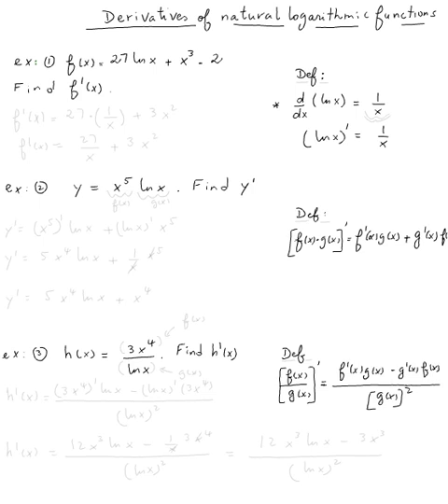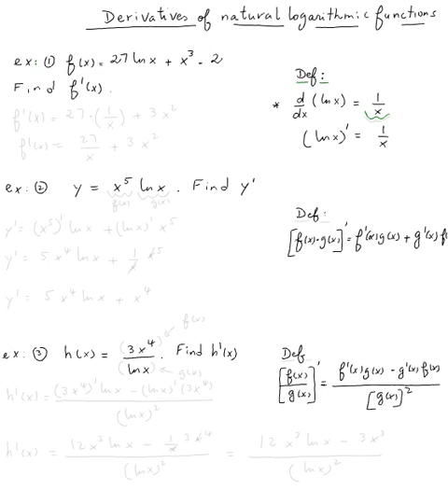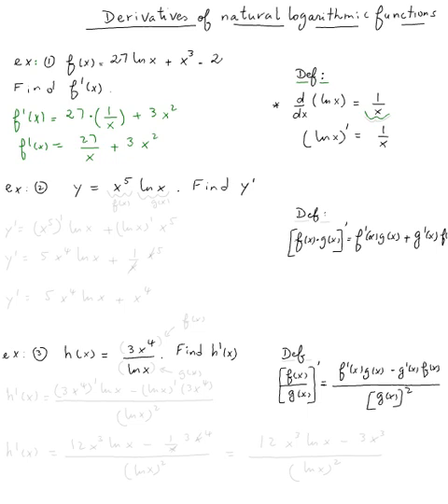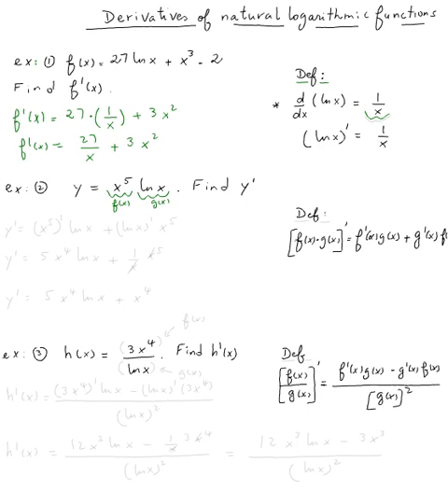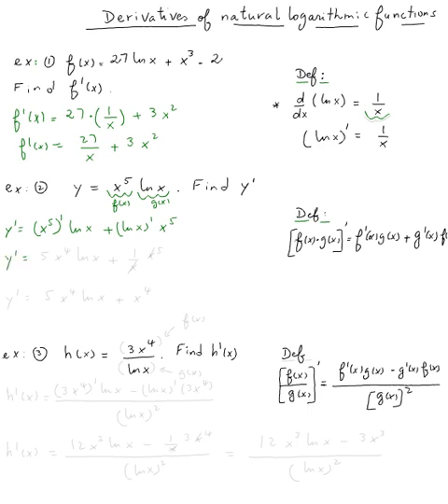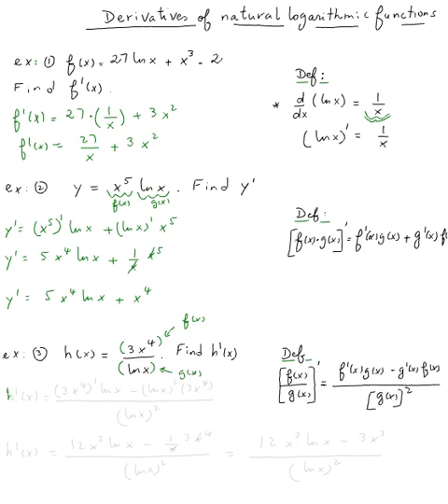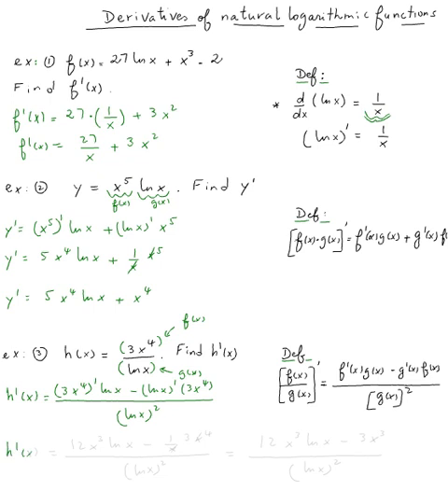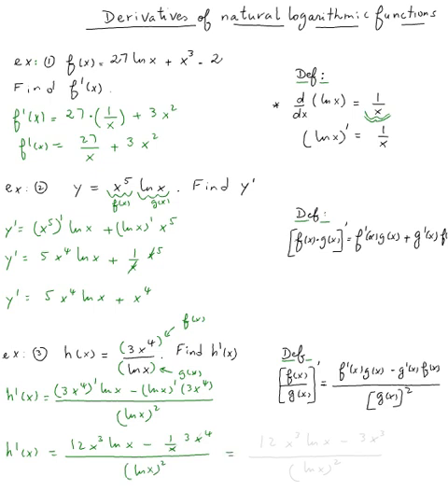Derivatives - Natural Logarithmic Functions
Derivatives - Natural Logarithmic Functions by Abdellatif Dasser - -
Valencia College Math Help 24/7